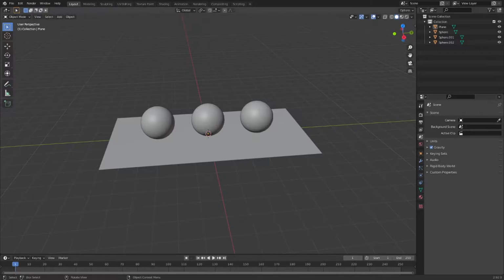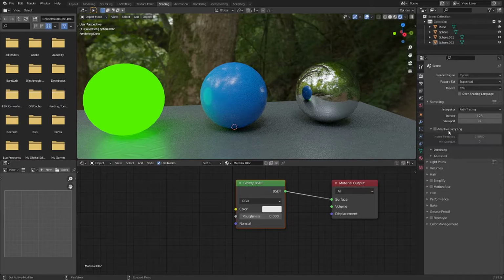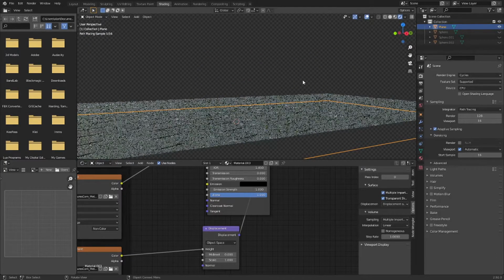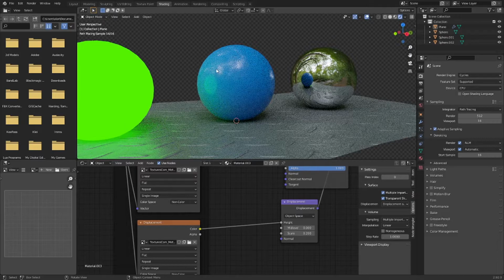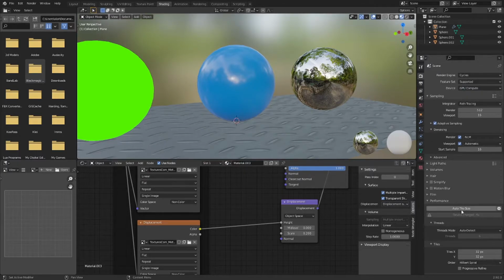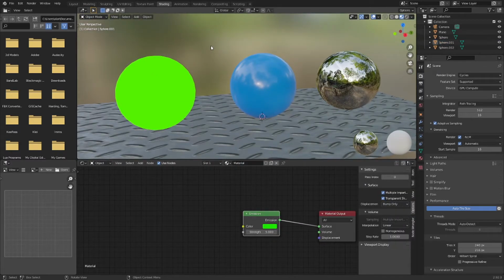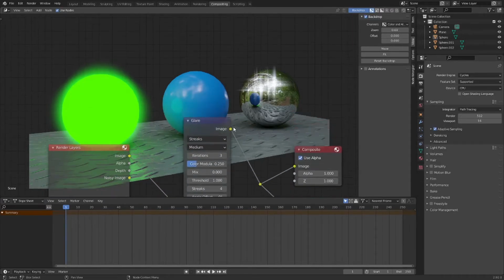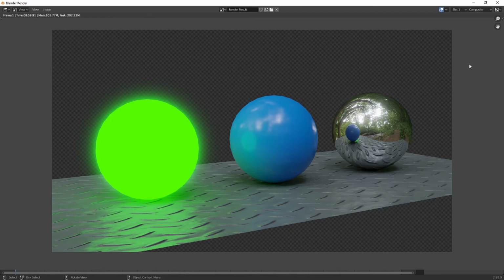How To Use Cycles In Blender For Roblox GFX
I'm back! Today I'm teaching you guys how to use cycles so that you can make more realistic renders.